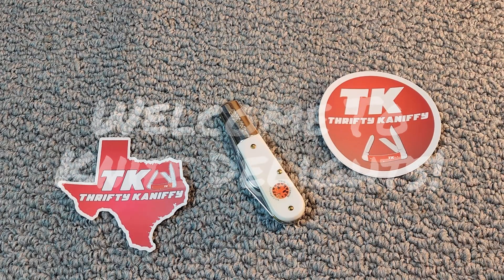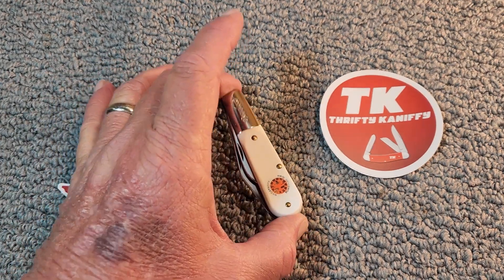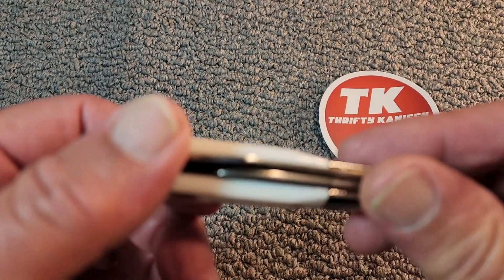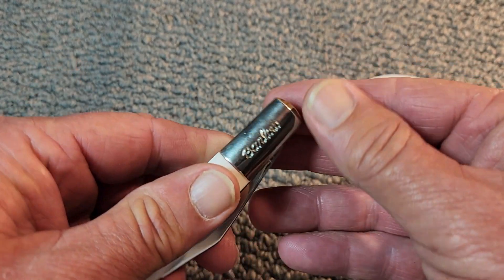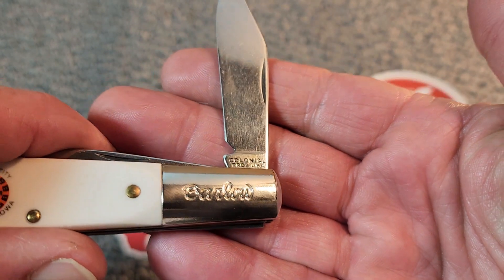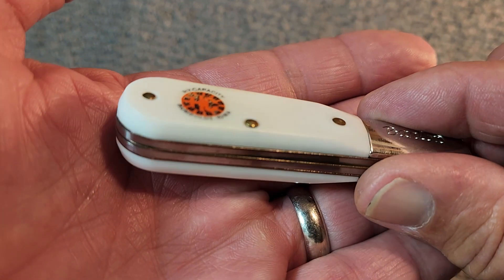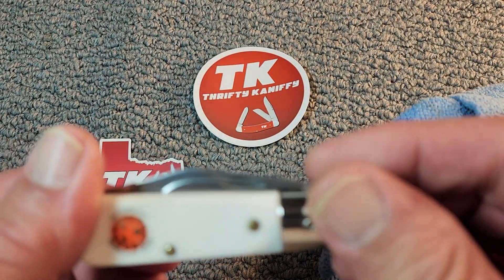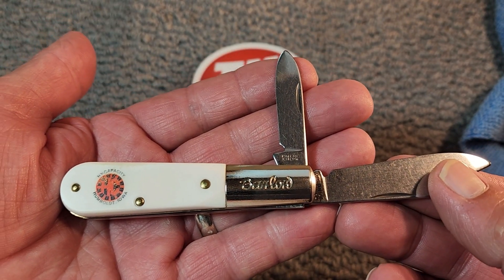Thrifty Kannify Strikes Again! A Wonderful Barlow Advertising Knife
My good friend Thrifty Kannify surprised my with a wonderful Colonial Barlow Knife!  Thanks John!